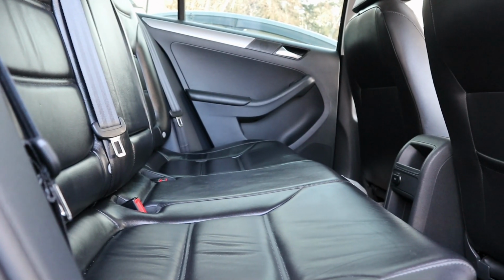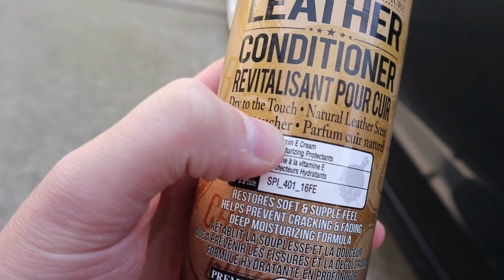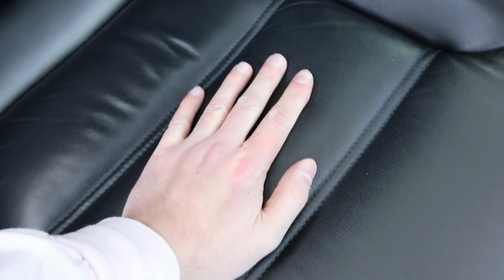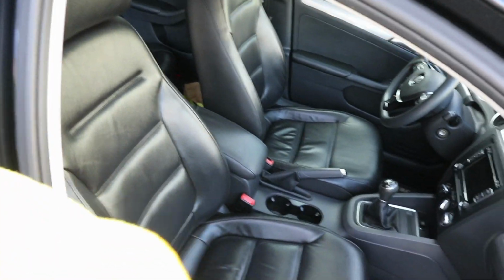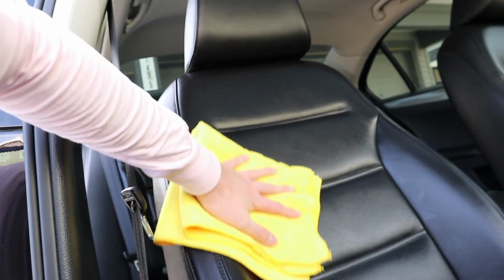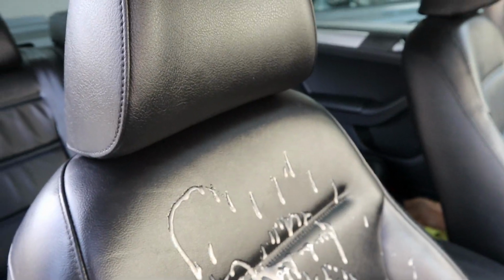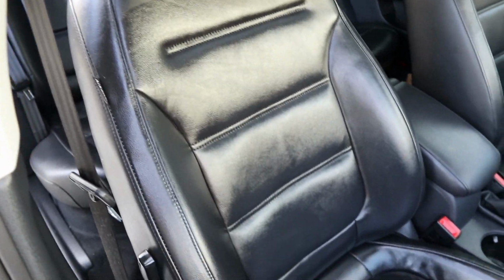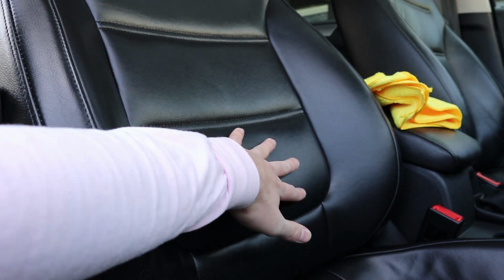How i Protect My Leather Seats! | Simple And Effective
Hey Guys. in this video i show you my simple and easy way you can protect and condition your leather seats on any car or truck! Protect your leather seats from harmful UV rays, extreme cold, and frequent use. Heck, you can do use same method to condition your leather sofa or furniture! Hope you guys enjoyed!

I.G @ARSENYTHEARSONIST